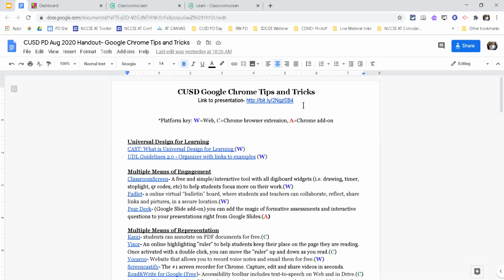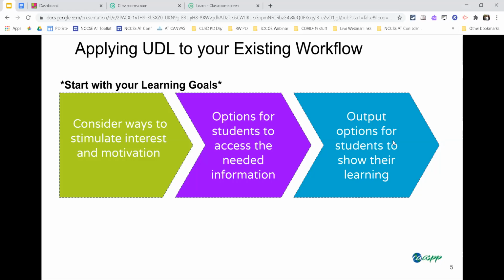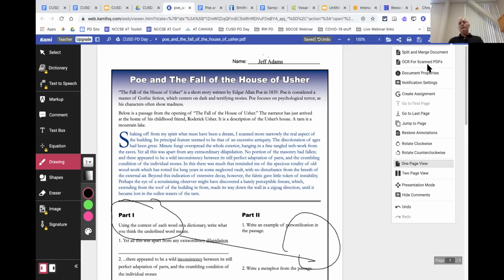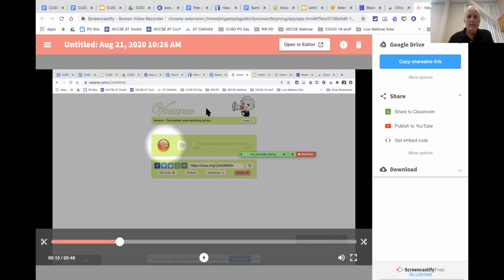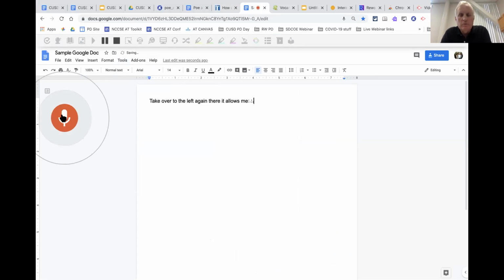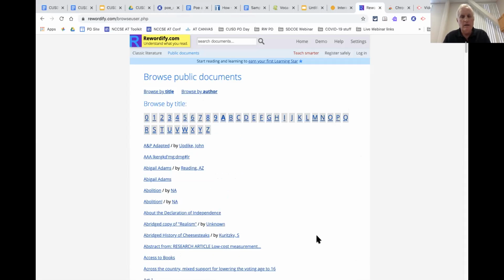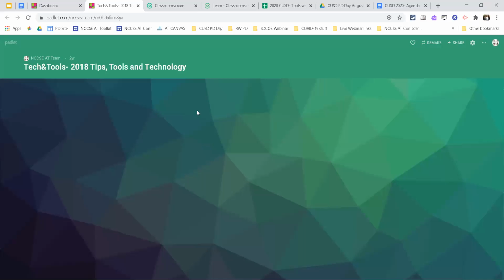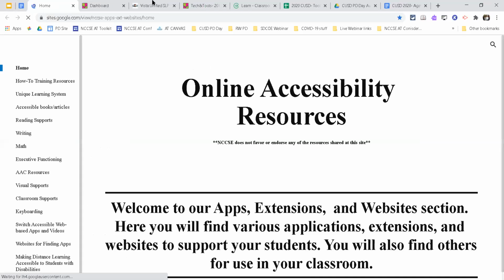UDL using Google Chrome Aug 21, 2020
Link to the handout (it will prompt you to make a copy)